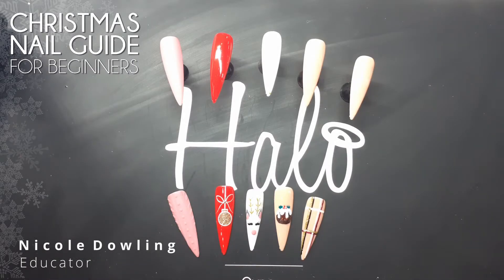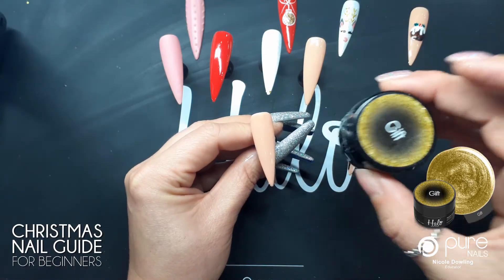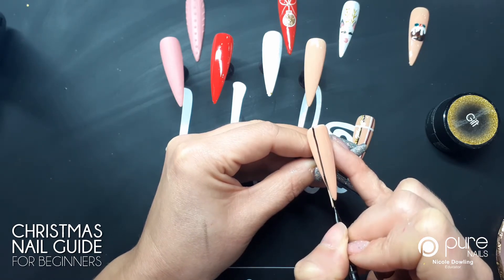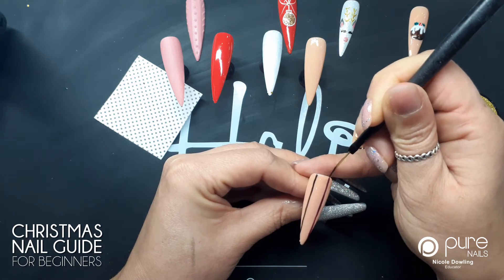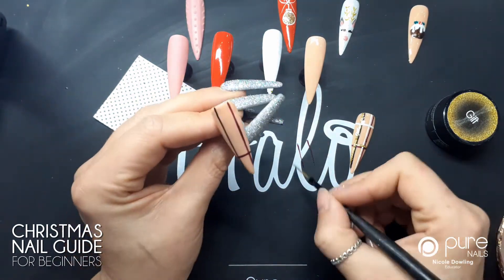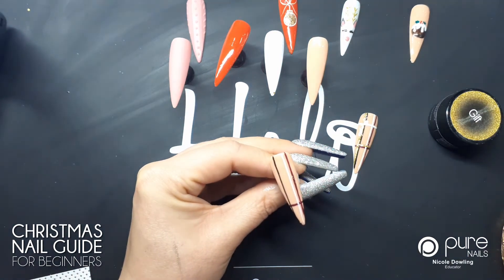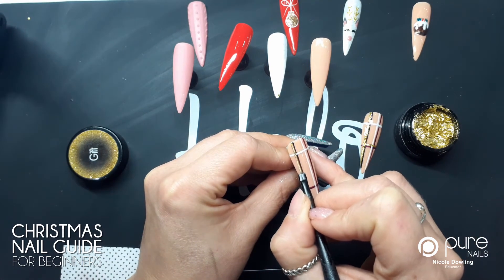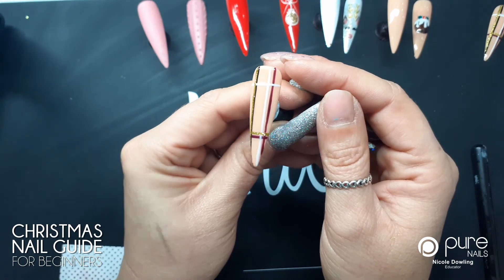Beginners Guide to Christmas Nail Art – Tartan Nail Design | Pure Nails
Today Pure Nails Educator shows us a Great Beginners Guide to Christmas Nail Art with a Tartan Design.

Are you looking to be expand your nail skills?
Pure Nails accredited training courses are available up and down the country, meaning you can learn from the best and be the best.